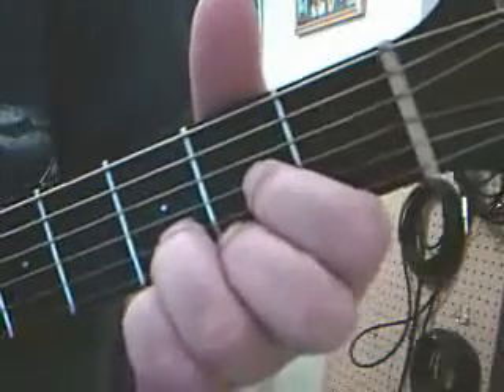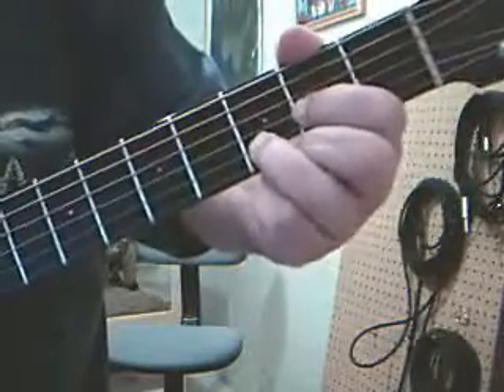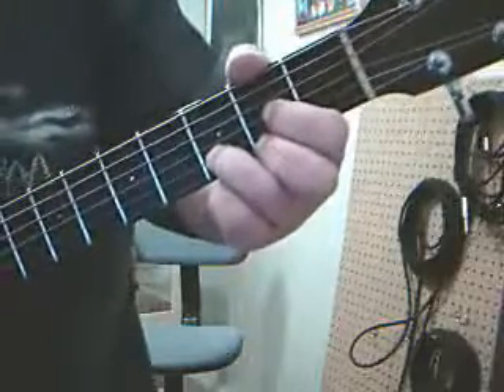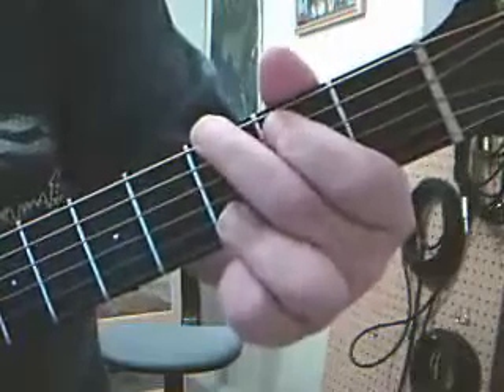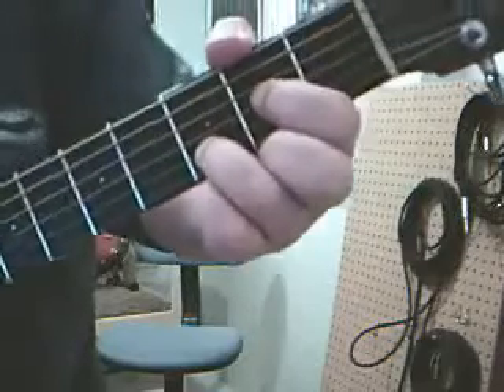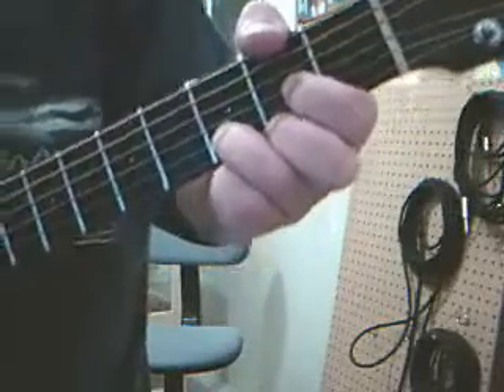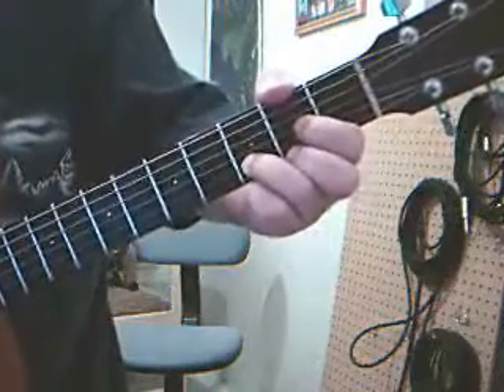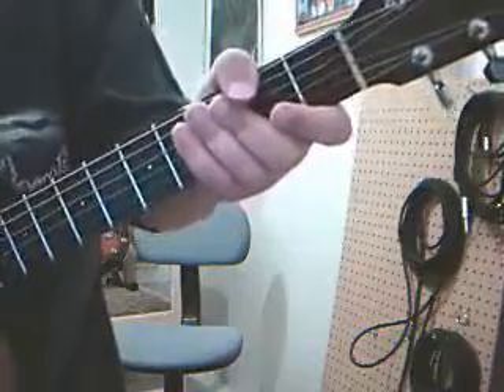Lesson 13 D with thumb mute - FREE Beginner Guitar Course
FREE 600 GUITAR TEACHING videos available at your convenience.
You get total access to guitar teaching videos all genre, styles and levels not found on YouTube or anywhere else now for Check us out
If you like what you see and you find value in what we do then may we suggest a donation to help us cover the costs of keeping this site alive. Check us out at: